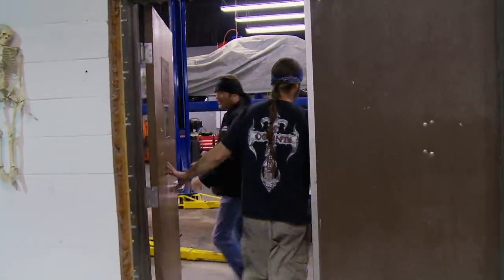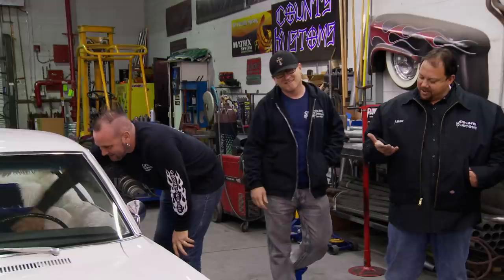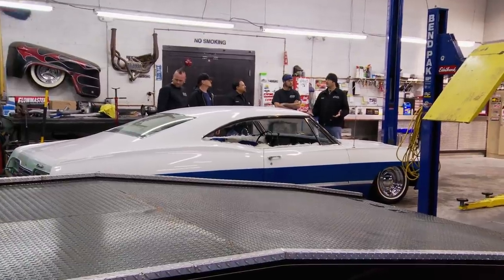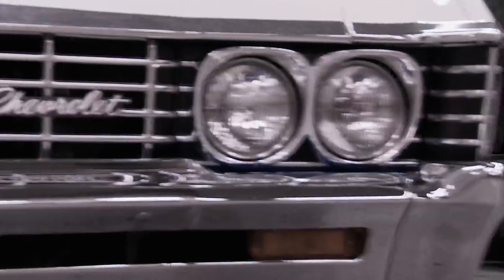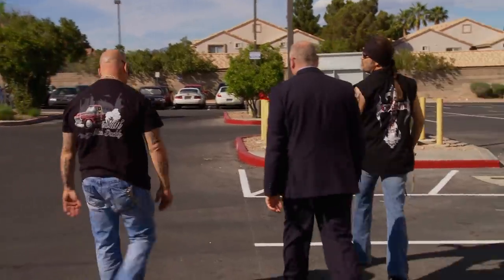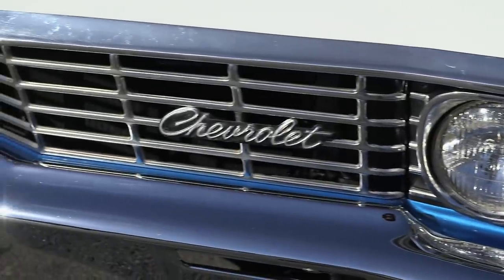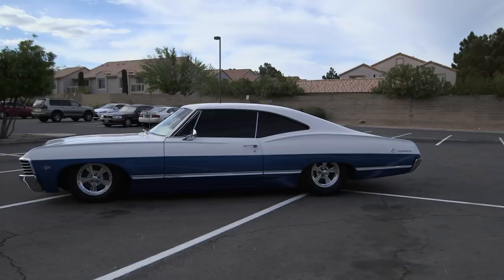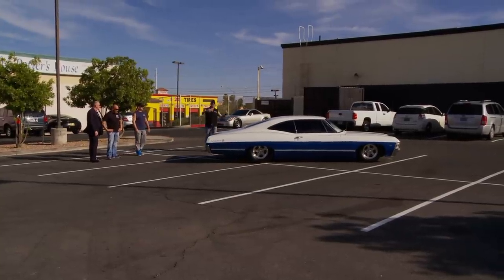Counting Cars: Danny's JUICED-UP Chevy Impala Turns Heads (Season 4) | History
Watch all new episodes of Counting Cars, returning soon, and stay up to date on all of your favorite The HISTORY Channel shows

Danny's completely revamped 1967 Chevy Impala is stylish enough to cause bidding wars on the casino floor, in this clip from Season 4, "Fast and Furry-ous."